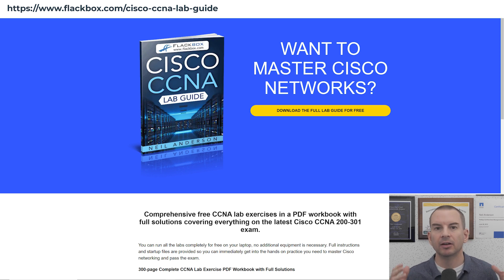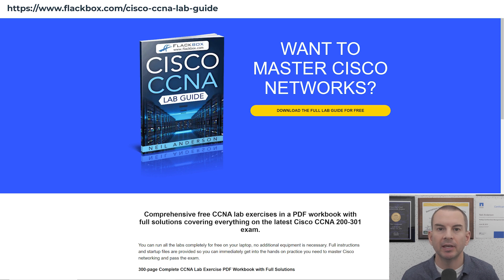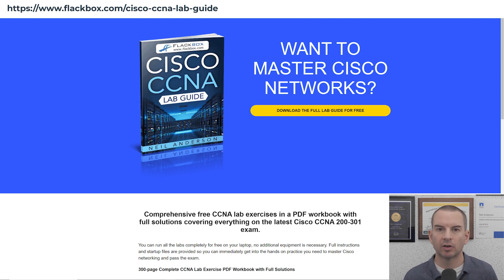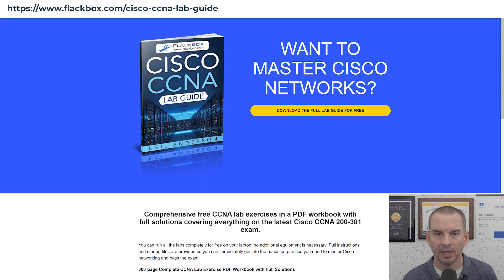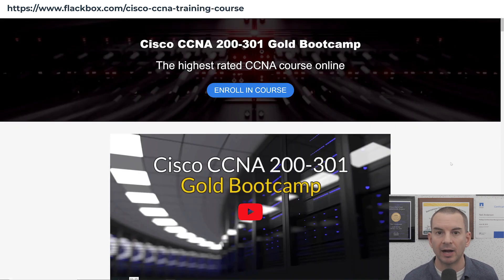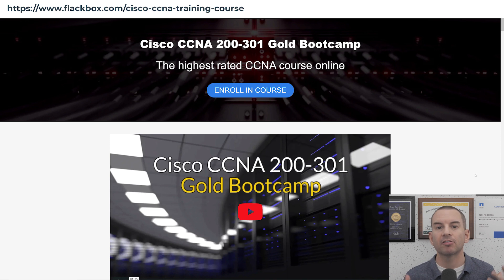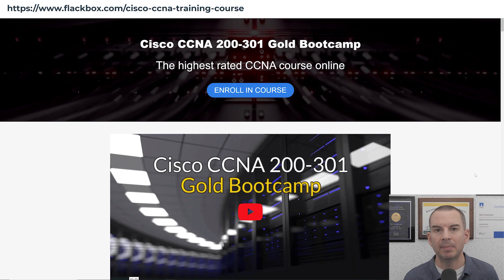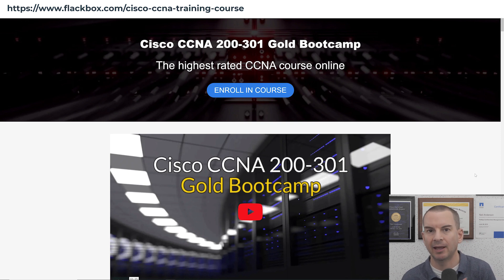Free CCNA 200-301 Course 04-08: The IOS Operating System Lab Exercise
'I show where to get the lab exercise for the 'IOS Operating System' section in this video.

Thanks!
Neil